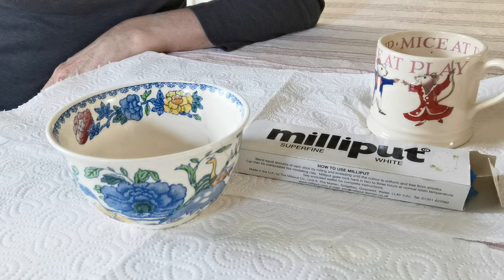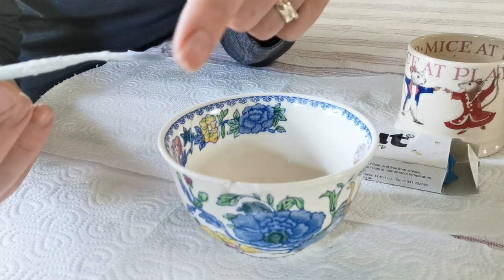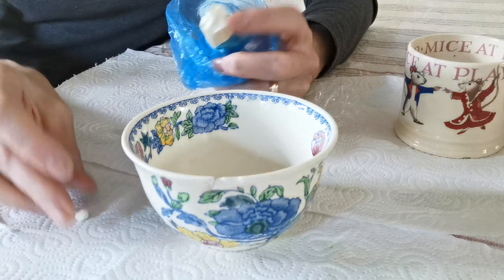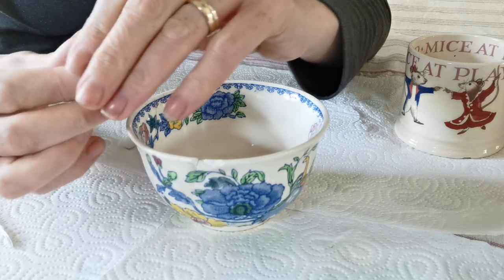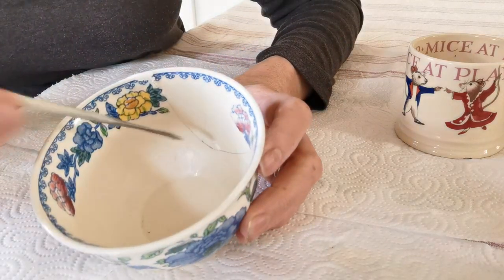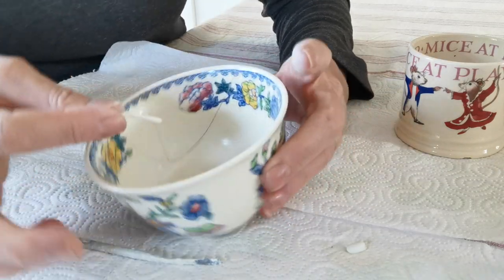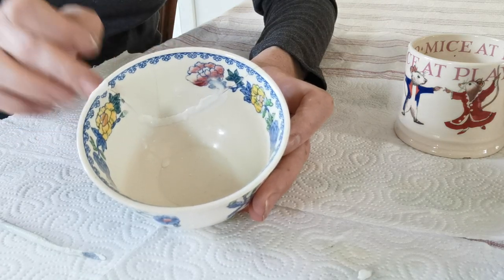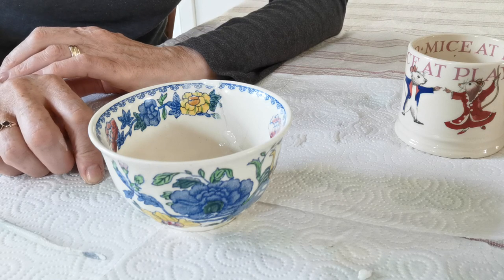HOW TO REPAIR CHIPPED PORCELAIN/CHINA WITH MILLIPUT LATEST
In this latest China Repair Studio tutorial , I will show you how to repair your chipped porcelain, china  and ceramic with Milliput.
I will go through the techniques of filling in cracks and chips.

Join me and start to learn the skills of ceramic, porcelain and pottery repair.
My channel is for anyone wanting to learn the art of china restoration.
In other videos I will be covering equipment, adhesives, sticking, filling, painting, airbrushing and much more.
Most of us have a broken piece of pottery or chipped porcelain/china lurking in our cupboards, which we can use to recycle and reuse.
I trained in Oxford England and have been a china restorer for many years , working with private clients as well as antique dealers

Araldite Amazon
Evolution Airbrush. Amazon UK

💥 Amazon paperback book and ebook
How to repair
China and Pottery
A beginners guide
by Alison Singleton

You do not pay any more when you use the links,  if you do use any links I thank you.🥰

Always use products in accordance with manufacturer's instructions.

Don't Forget
SUBSCIBE